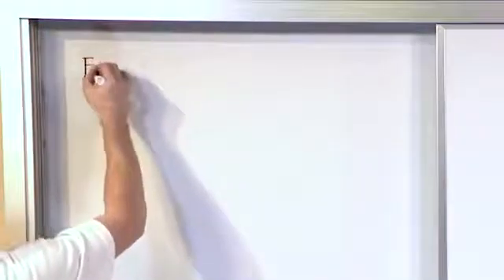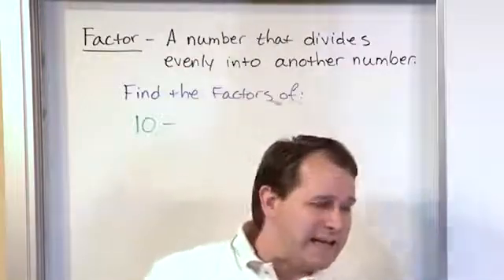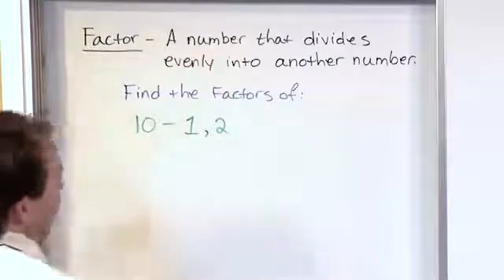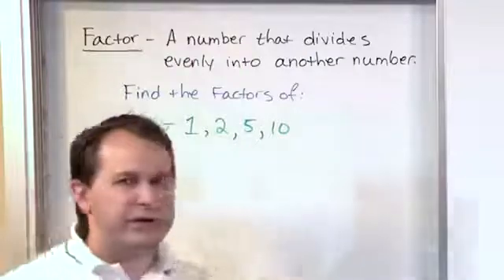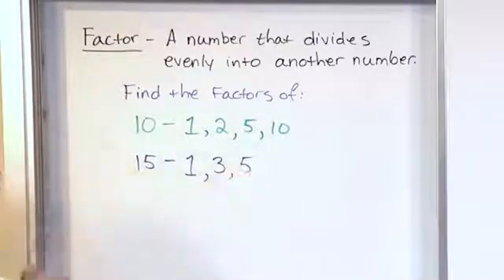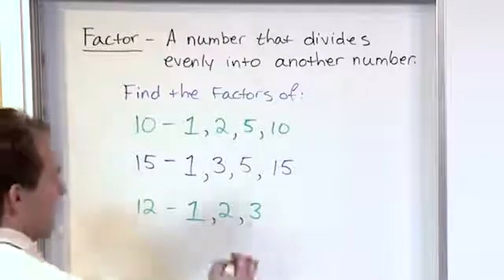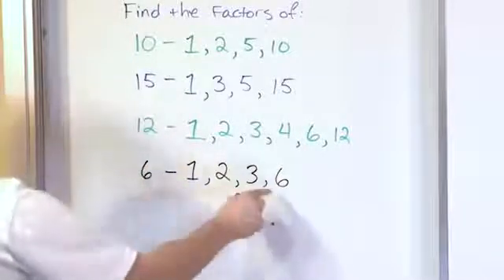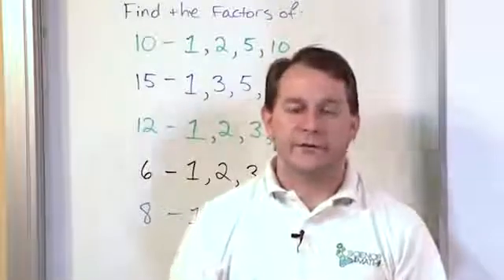Lesson 03 Finding Factors Of Numbers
Finding Factors Of Numbers